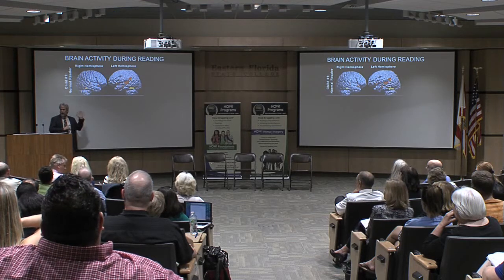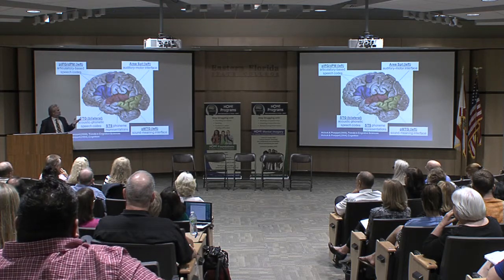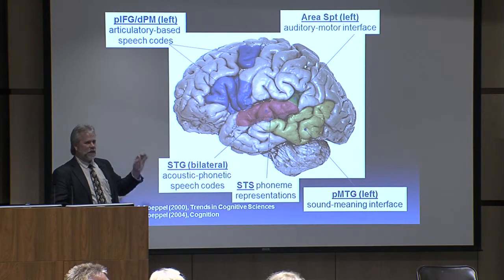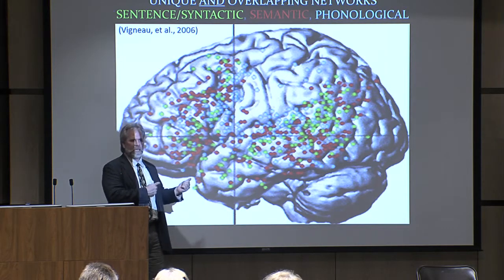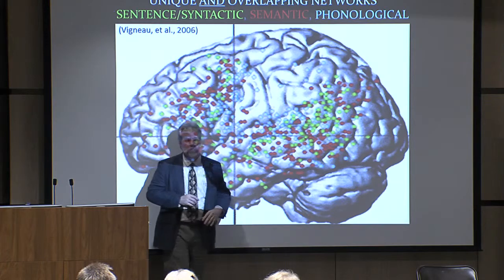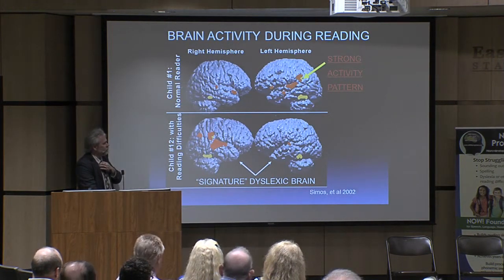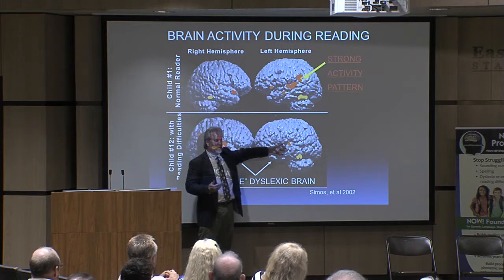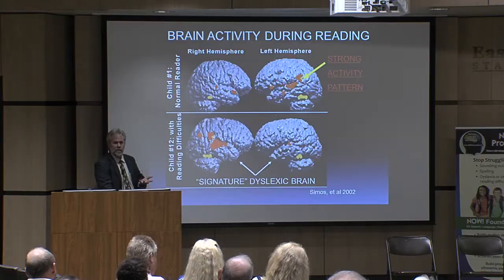Dyslexia - Dr. Tim Conway - Different Brain Activity in Dyslexia - Eastern Florida State College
Dr. Conway discusses the brain activity and patterns typically seen in strong readers versus those with reading difficulties. He also discusses whether we can improve the efficiency of those who are struggling, why they are struggling and how we can tell.